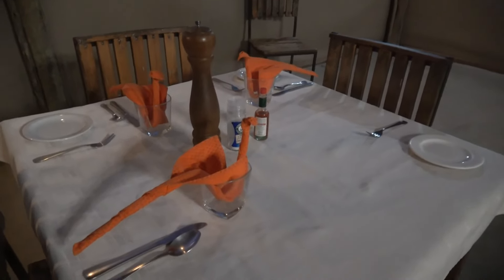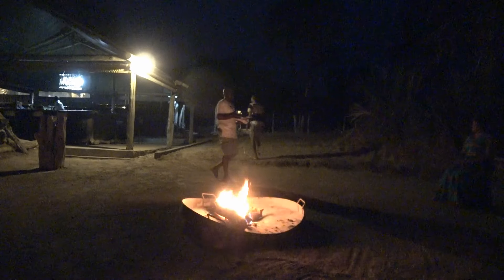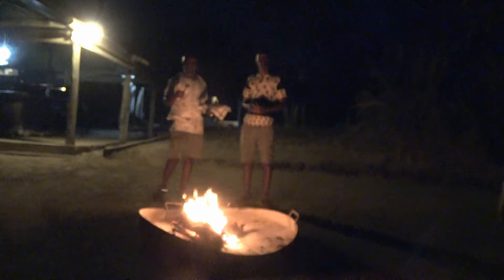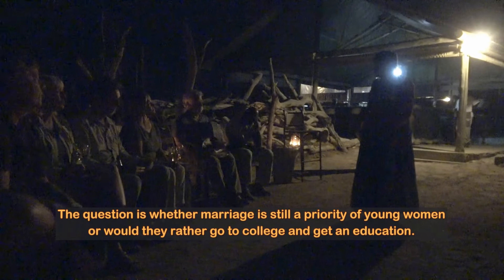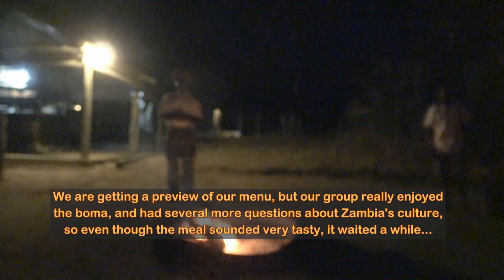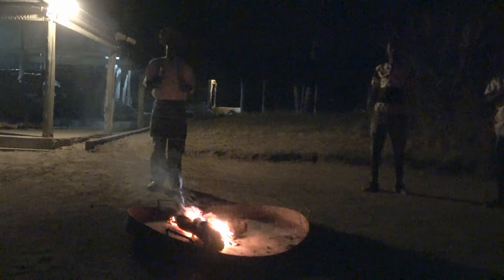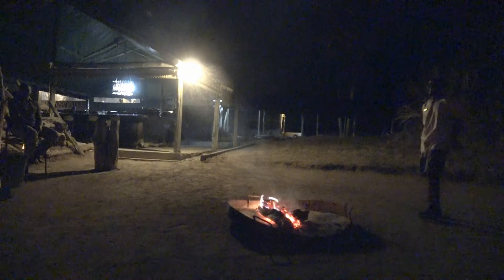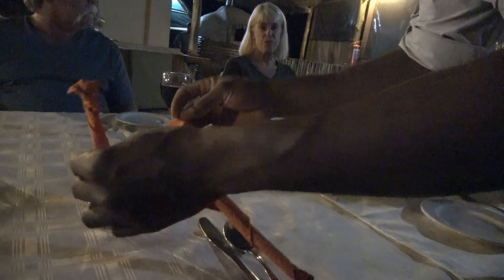Zambia - Boma night and Farewell dinner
For our last night at the Lufupa River Camp at Zambia's Kafue National Park we had a Boma night followed by a traditional meal. Boma, in this case, is the fireside gathering for discussion, so we were given a chance to ask any residual questions we had about Zambia's culture. It was beautiful and cozy in real life with the light of the fire, but it is pretty dark in the video. Still, it was very interesting and fun and a great memory, as was the delicious meal.